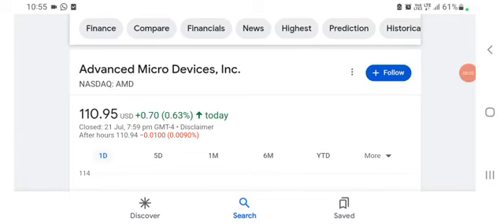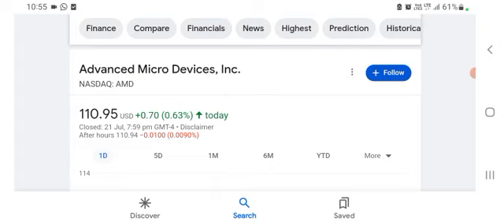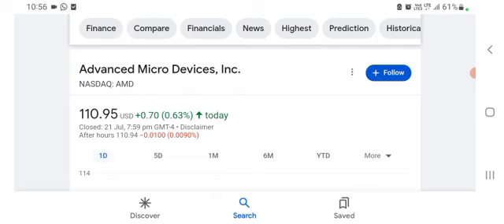AMD Stock Analysis & Review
AMD stock skyrockets & we're jumping on ship to cover the stock fundamentals, analyst projections, bull and bear cases, and a price to buy for the chip giant.